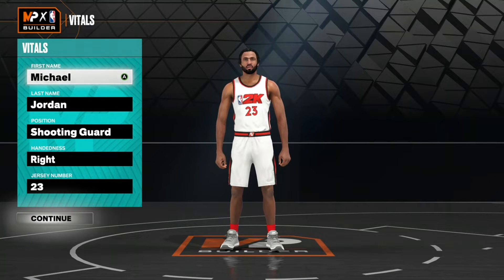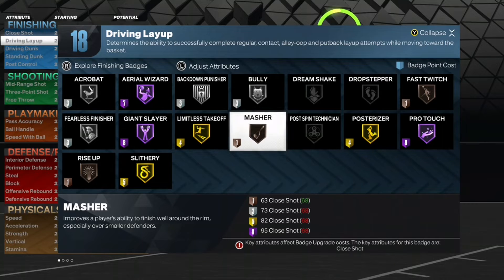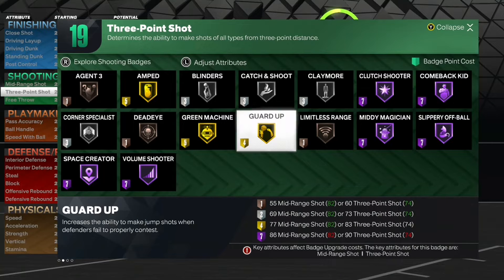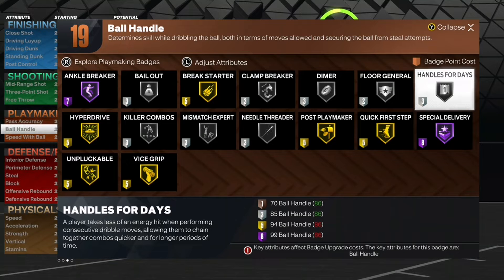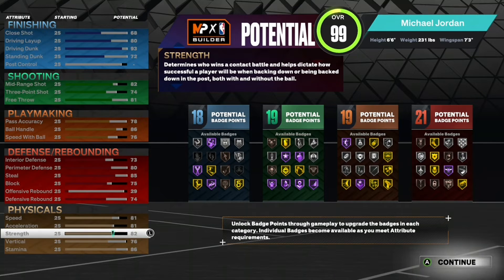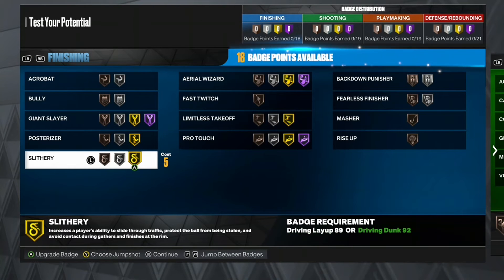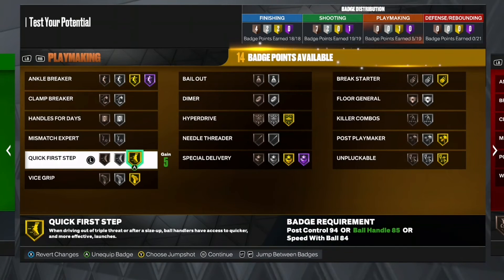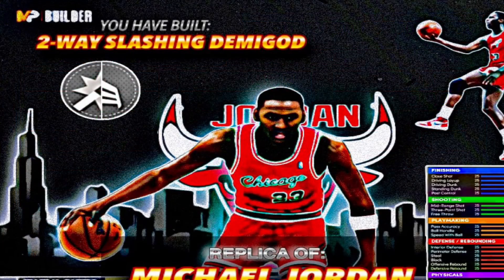YOUNG MICHAEL JORDAN BUILD NBA 2K23!! 2-WAY SLASHING SG - HOF MIDDY MAGICIAN - 85 BADGE UPGRADES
1KGRIND🪐✨-SchadTheGodx

Timestamps:
0:00 - Introduction
0:50 - How To Make The Build!
4:51 - How HOF Quick First Step
4:59 - Best Badge Setup!